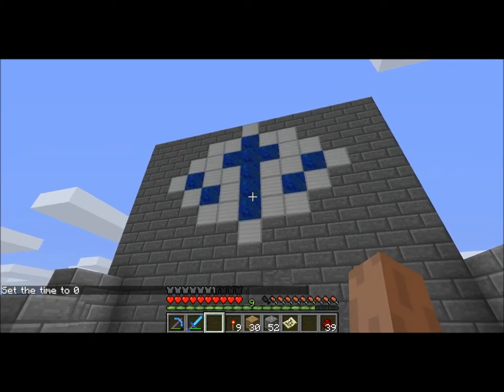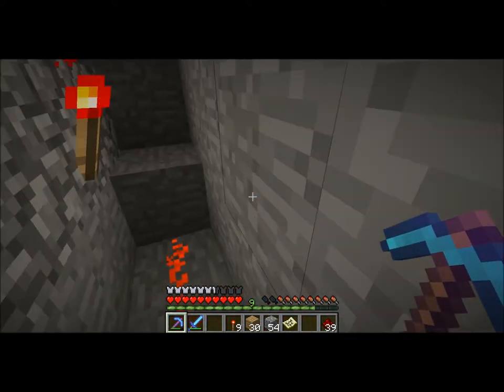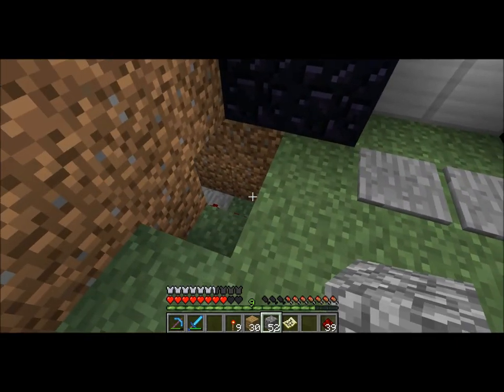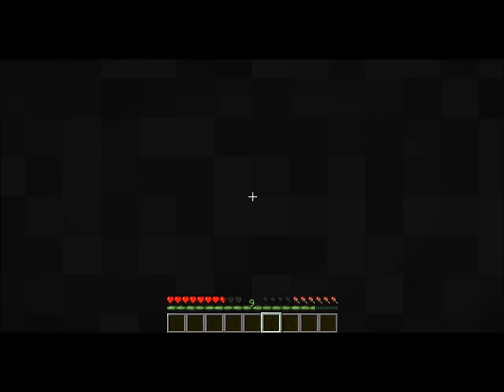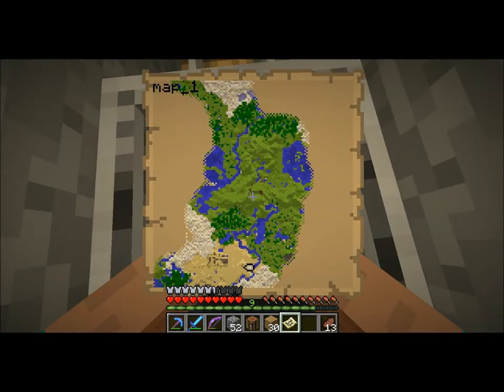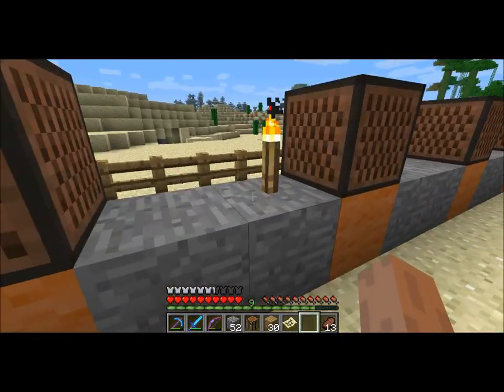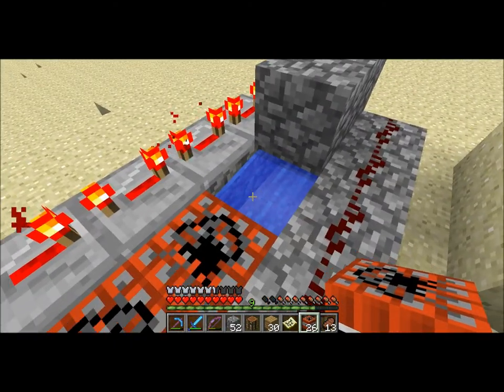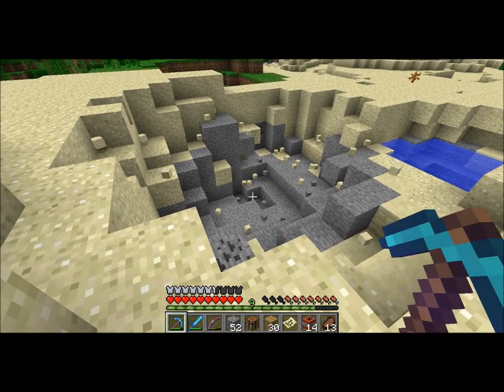Minecraft: Redstone Mechanisms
I showcase a few neat things in minecraft that use redstone.